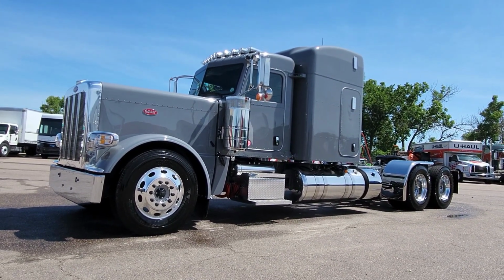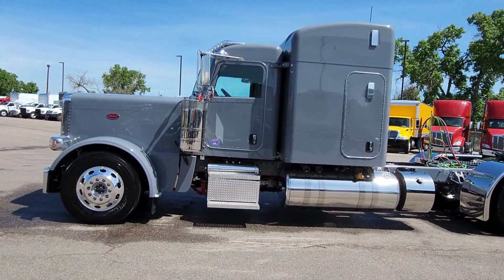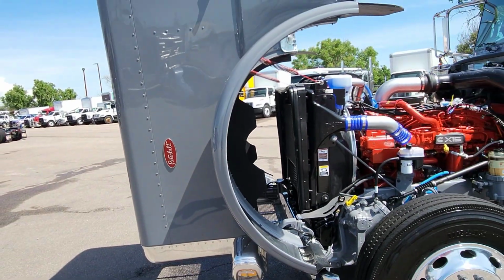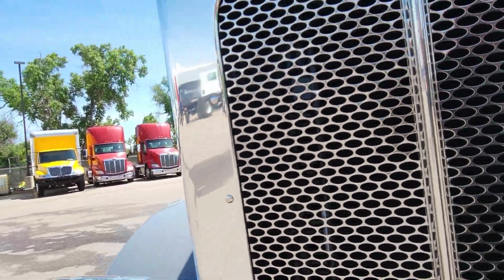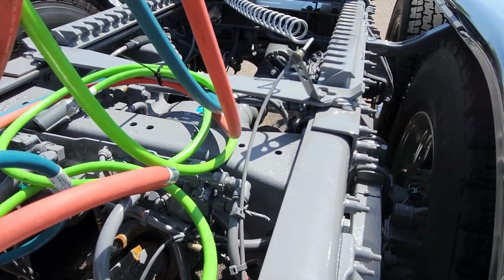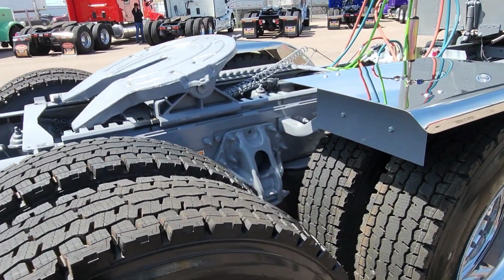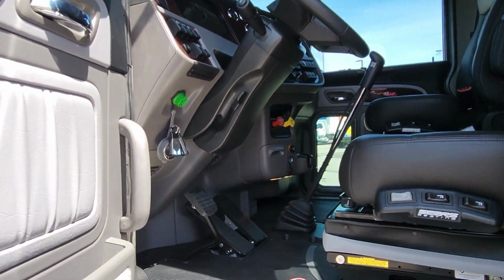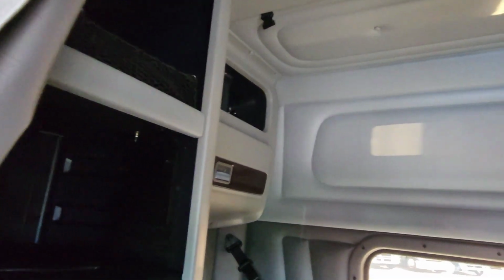Congratulations HS Gill Transports on your new 389!